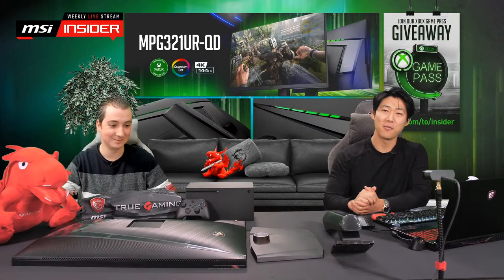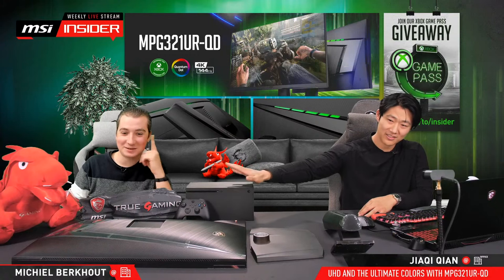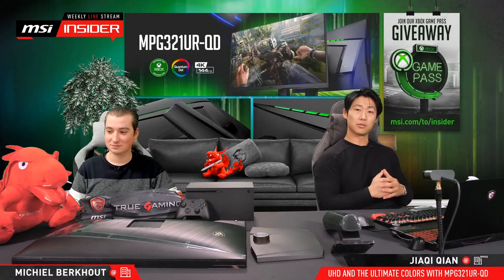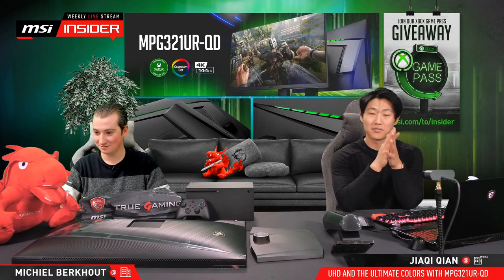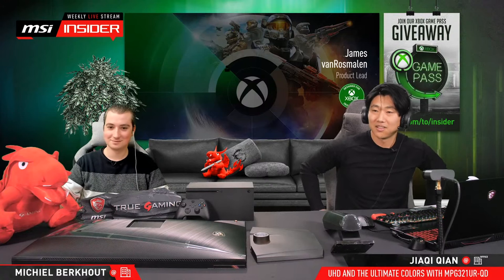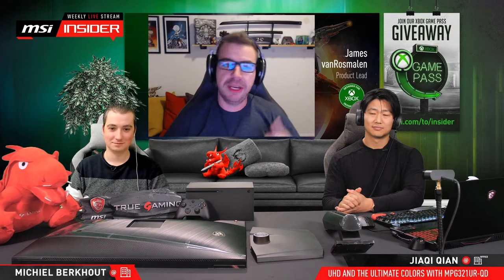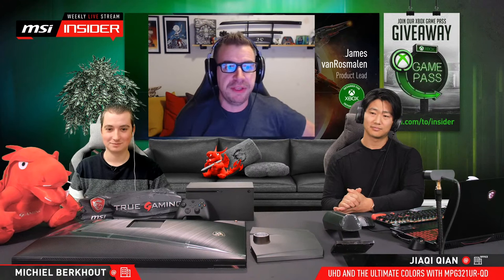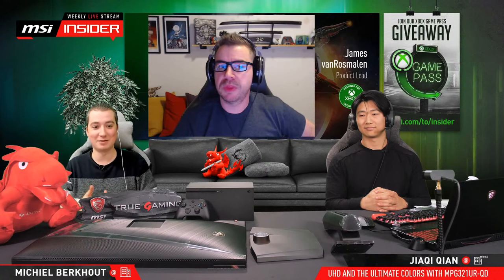UHD And The Ultimate Colors With MPG321UR-QD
The MPG321UR-QD (XBOX Edition) is a high-end eSports gaming monitor that is also excellent at AAA games as well. This UHD and high refresh rate monitor is packed with innovative features and is demonstrated while the Insiders are joined by a special guest from the XBOX team.

Follow us to get the latest news!